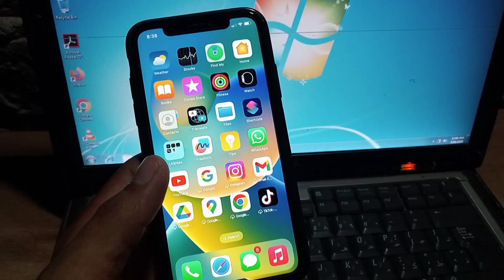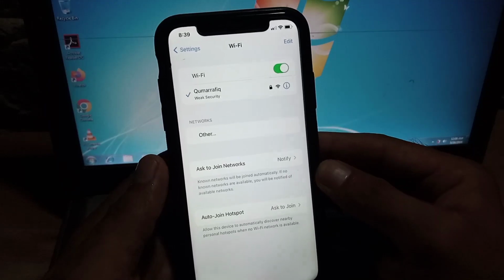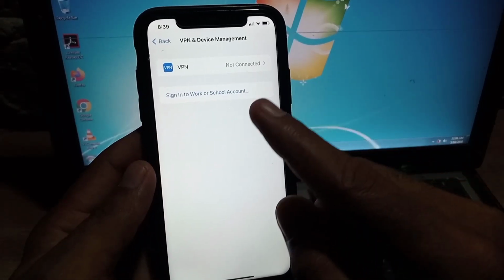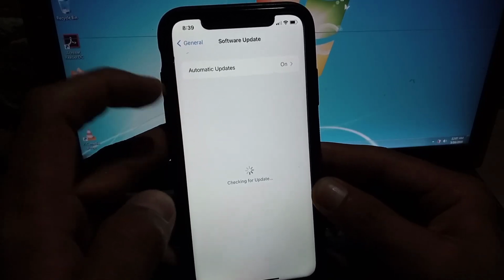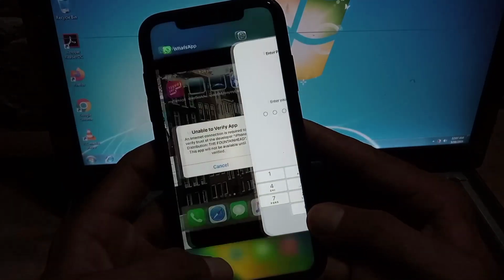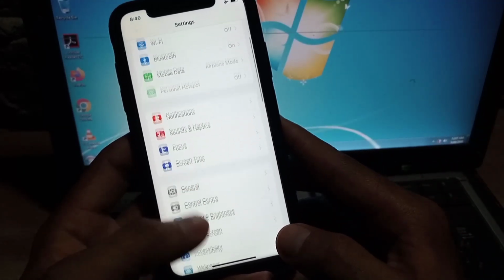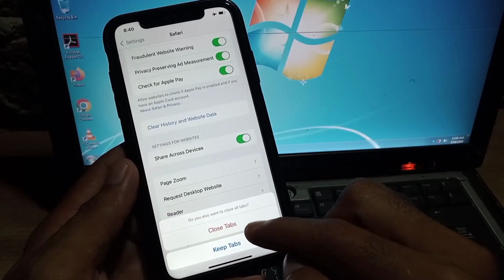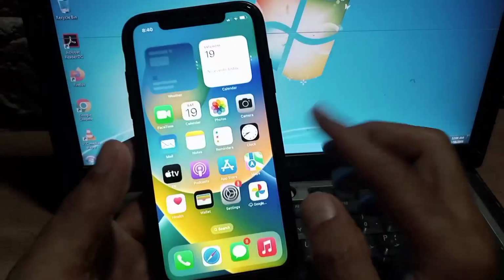unable to verify app an internet connection is required on ios 17 //fix unable to verify app ios 17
unable to verify app an internet connection is required
unable to verify app an internet connection is required to verify trust of the developer iphone
scarlet this app cannot be installed because its integrity could not be verified
unable to verify app an internet connection is required to verify trust of the developer
 unable to verify app an internet connection is required to verify trust of the developer ios 17
 unable to verify app ios 17
 fix unable to verify app ios 17
 unable to verify app an internet connection is required ios 17
how to fix unable to verfy app ios 17